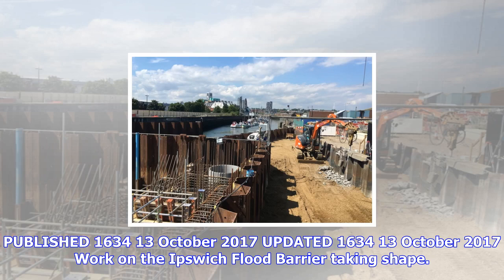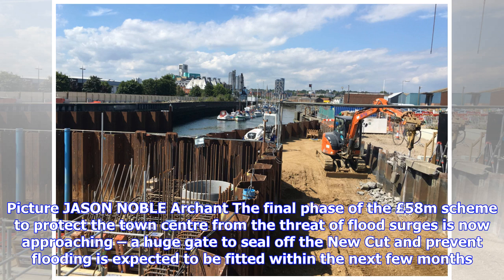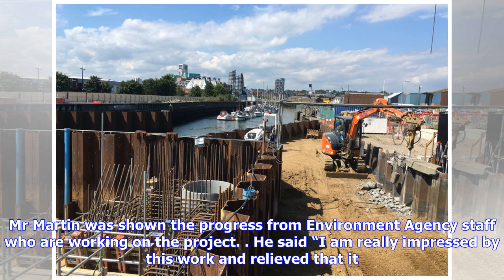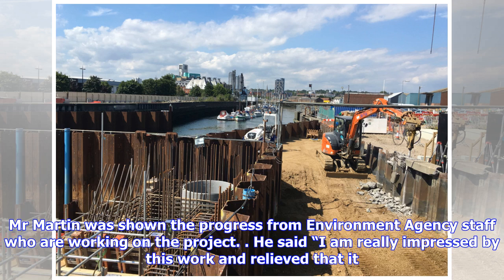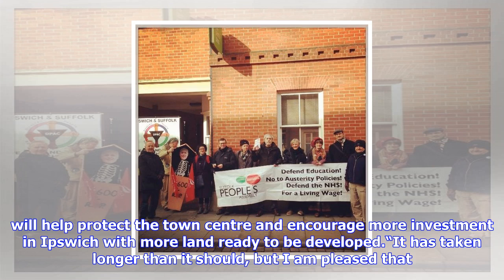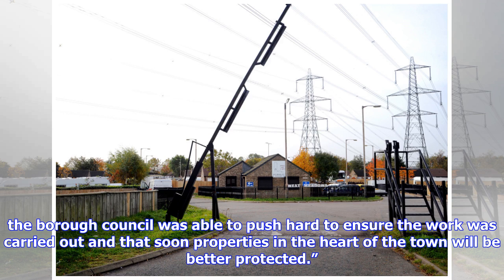Breaking News | Mp sandy martin sees work to save ipswich from flooding threat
Mp sandy martin sees work to save ipswich from flooding threat

PUBLISHED 1634 13 October 2017 UPDATED 1634 13 October 2017 Work on the Ipswich Flood Barrier taking...